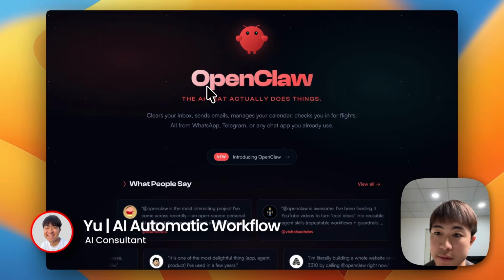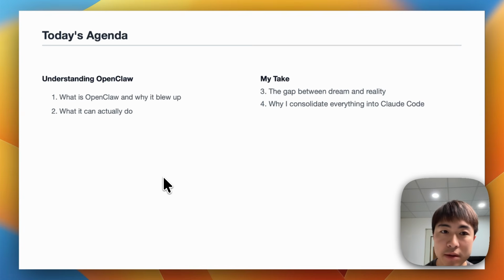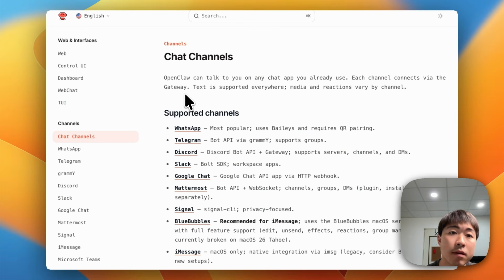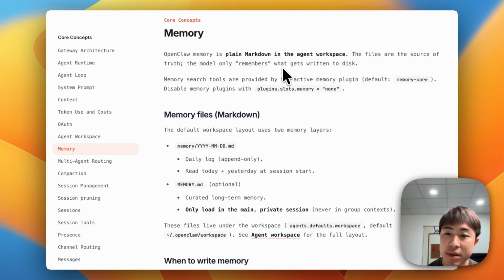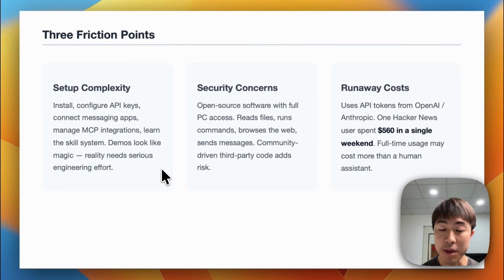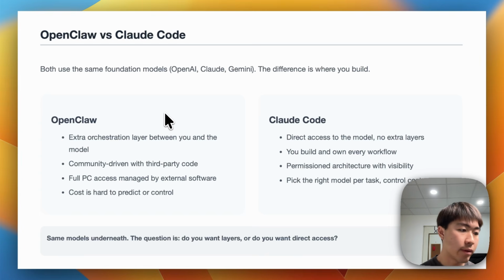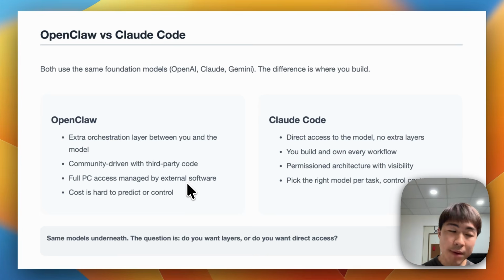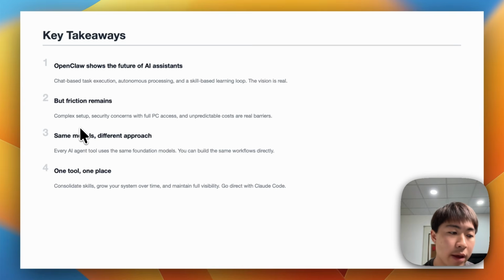Spend 100 hours on OpenClaw but I won't use it | Honest Review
If you want to learn about AI-driven organization building, business efficiency, and workflows, check out

OpenClaw went from zero to 100,000 GitHub stars in two months. I tried it, and it's genuinely impressive. But I came back to Claude Code. Here's the summary of this video 👇

● What OpenClaw does
An open-source autonomous AI assistant. You send a message on WhatsApp, and your local machine executes tasks like organizing emails, checking calendars, and browsing the web.

● Why I tried it
I wanted to experience the future of AI assistants: chat-based task execution with persistent memory and a skill system that learns over time.

● What makes Claude Code different for me
After testing OpenClaw, I realized Claude Code's skills, hooks, and MCP support let me build the same workflows myself. Same foundation models, but I own every piece and know exactly what's happening at every step.

● What's still a concern with OpenClaw
Setup complexity, security concerns with open-source software having full PC access, and API costs that can spiral fast.

Chapters:

0:00 - Intro / Hook
0:57 - Agenda
1:34 - What is OpenClaw and why everyone's talking about it
2:13 - What OpenClaw can actually do
4:00 - The gap between the dream and reality
5:30 - Why I consolidate everything into Claude Code
7:40 - Recap & CTA